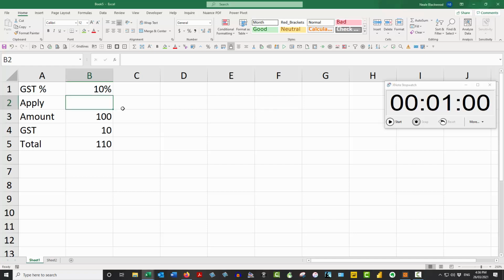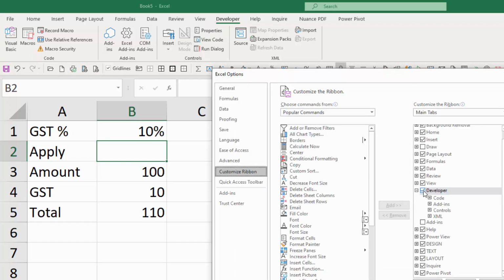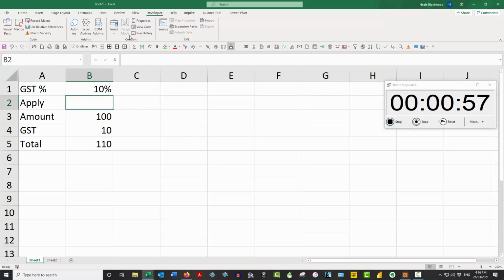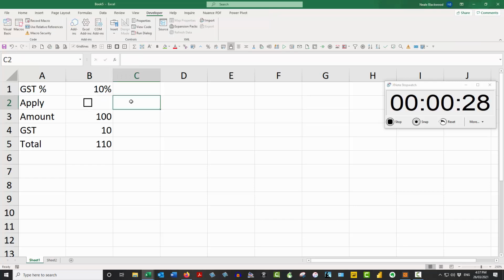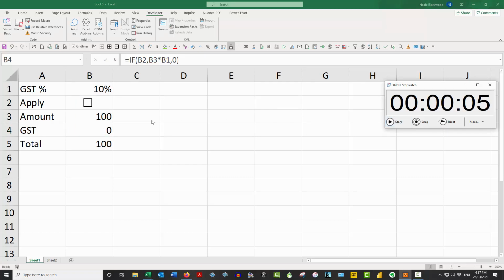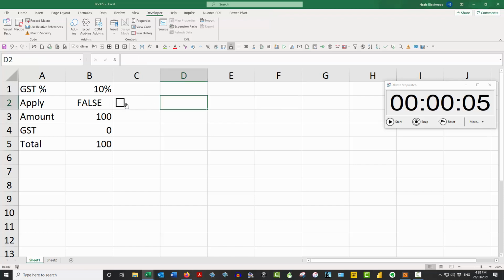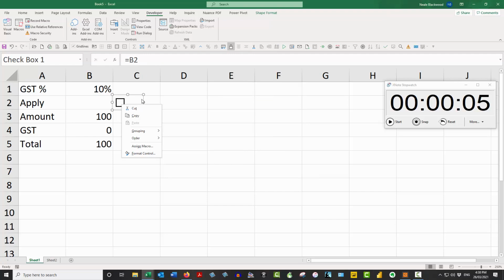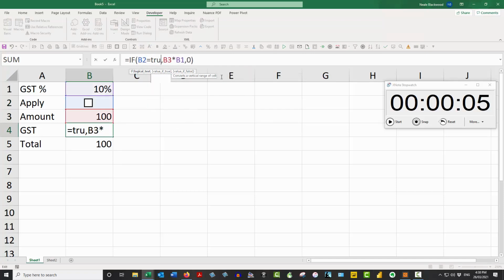13 - Create and use a check box in Excel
Discover how you can use a check box in Excel.